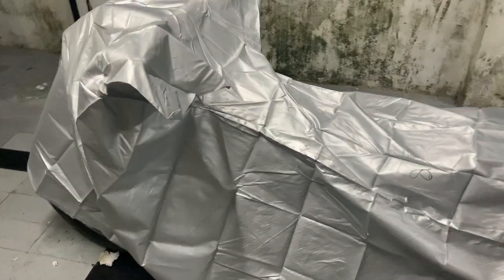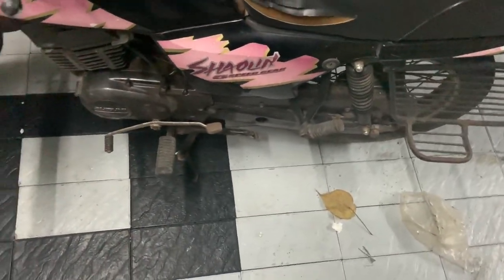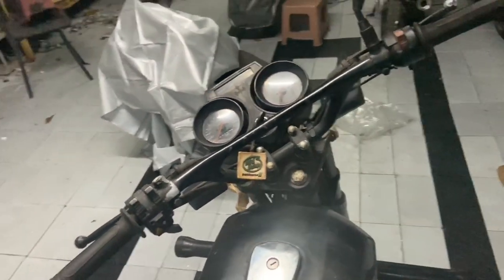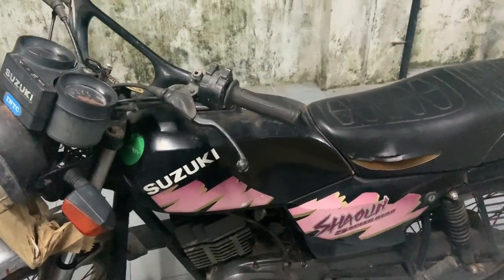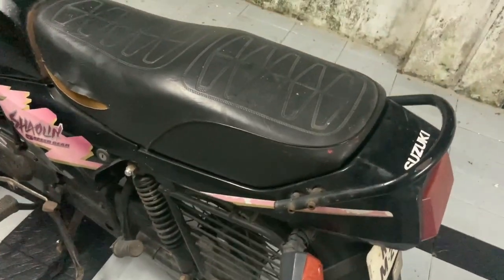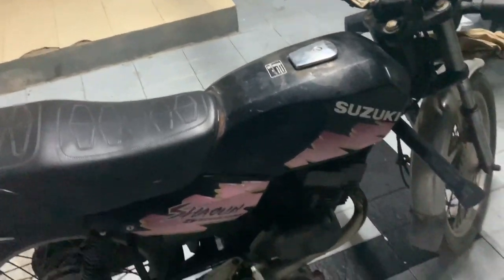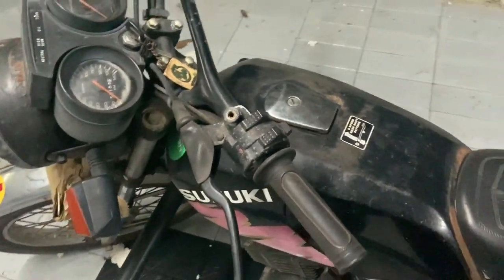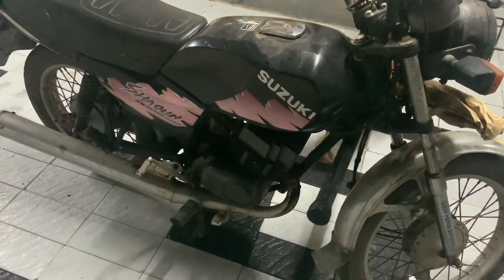Suzuki Shaolin restoration (part 1)